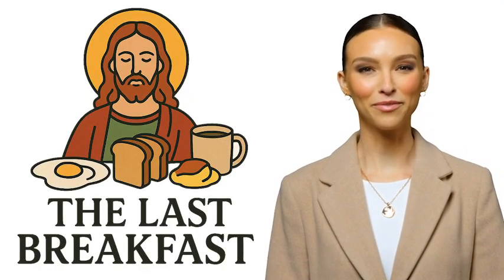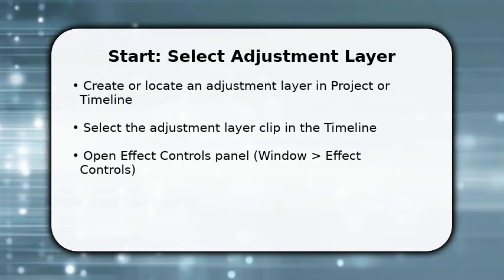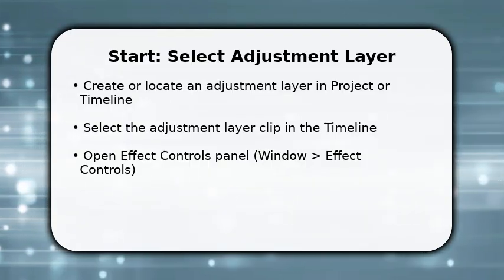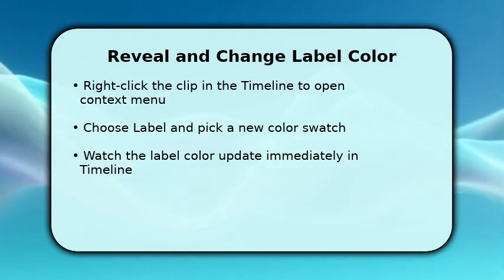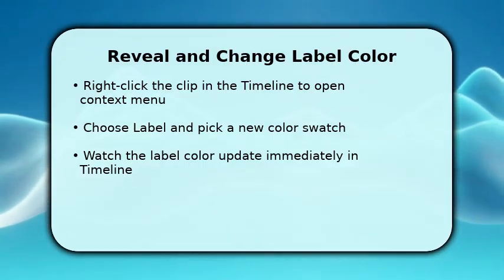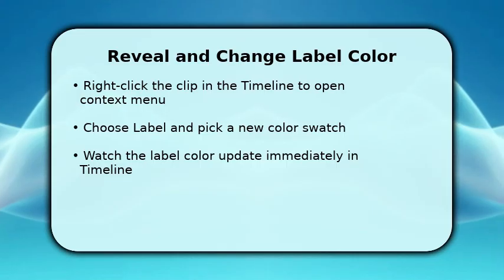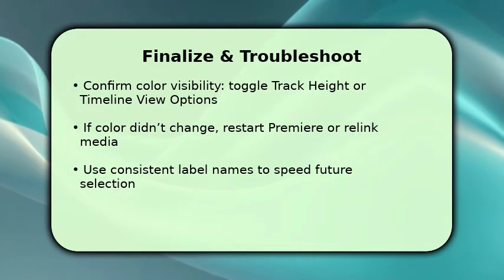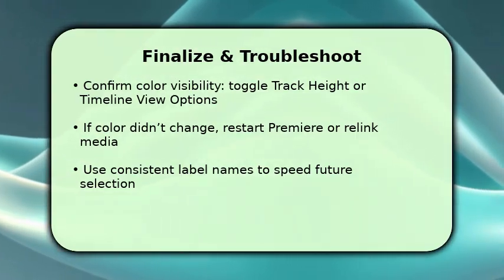How to Change Adjustment Layer Color Premiere (easy Method)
Learn the simple steps to alter your adjustment layer color in Premiere Pro with our easy tutorial. Perfect for beginners and seasoned editors alike, this guide will walk you through selecting a new hue or saturation level directly within an Adjustment Layer.

Premiere Pro, Adjustment Layer Color Change, Video Editing Tutorial, Color Grading in Premiere, Editors Guide to Colors